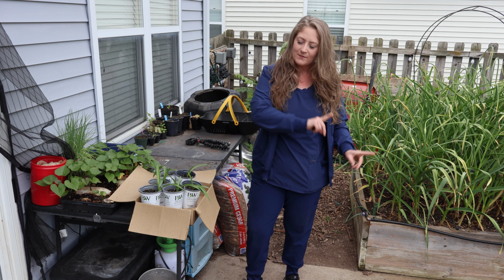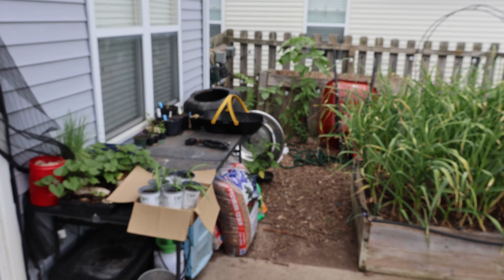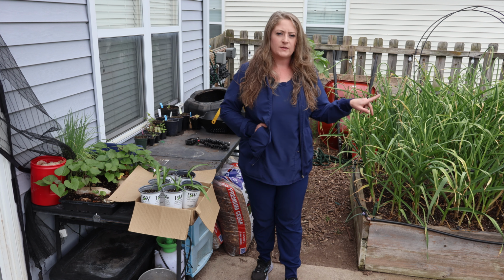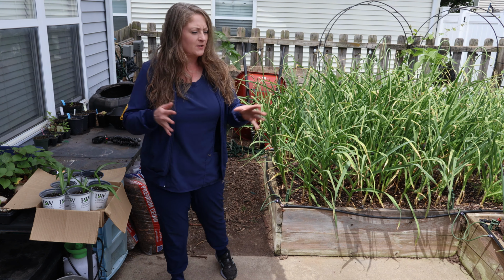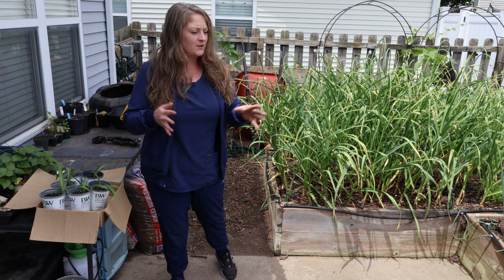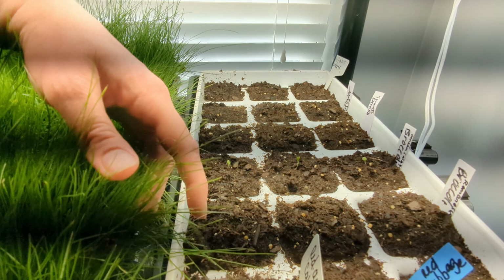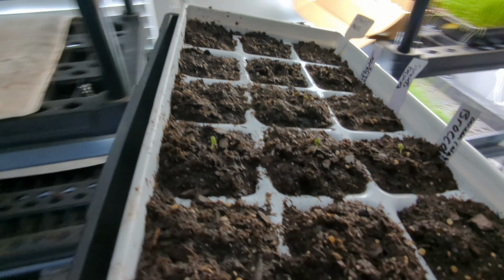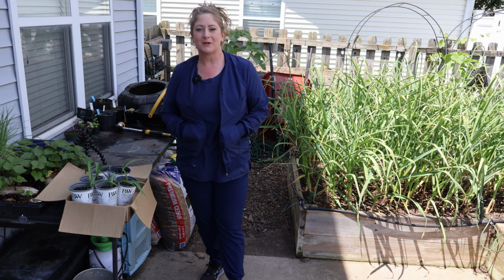It's TIME To Start Your Fall Crop NOW! Gardening with Caitlin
Hey friends! In today's video, It's TIME To Start Your Fall Crop NOW! Gardening with Caitlin, we start our brassicas! Plants like broccoli and cauliflower will bolt in the summer heat. They do better in spring and fall when the weather is cooler. To better control this situation, I decided to start them indoors and keep them protected from heat and pests until it's the end of summer. It's all about timing! I still have to figure out the best timing to plant them out, but I know I need to get them started and growing indoors now in order to have something to plant out for the fall crop. We started cabbage, cauliflower, broccoli, and Brussels sprouts. Fingers crossed!